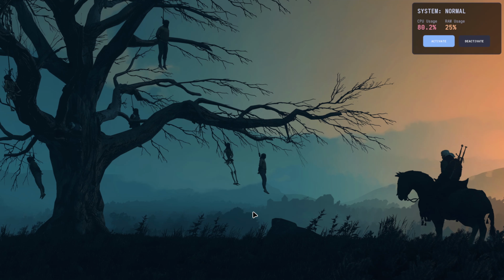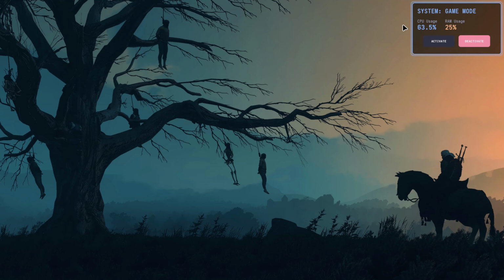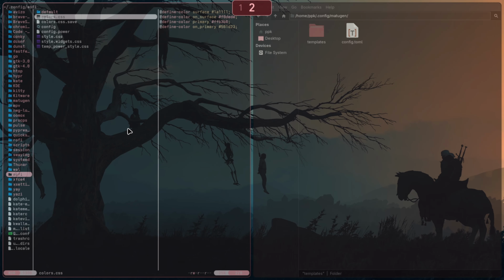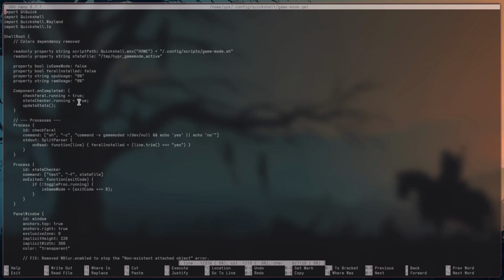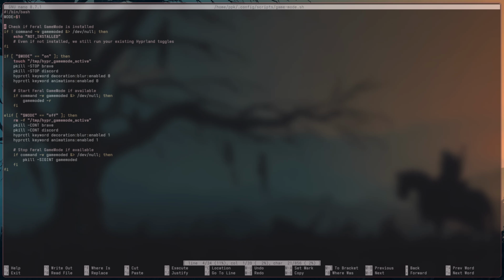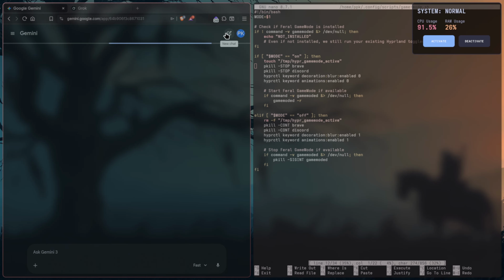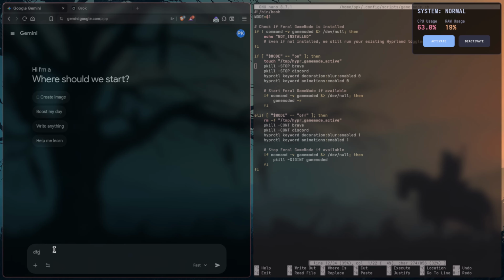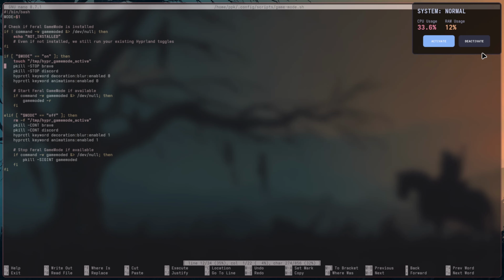My Custom Hyprland GameMode OSD Reveal ✨ | Arch Hyprland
Master your Linux gaming experience with this essential guide to Hyprland OSD and GameMode optimization. 🐧 In this video, we dive deep into the best Hyprland configuration settings to ensure your system is running at peak performance. Learn how to toggle GameMode effectively, customize your on-screen display (OSD), and eliminate stuttering for a smoother workflow and gaming session. Whether you are a Linux enthusiast or a hardcore gamer, these Hyprland tips will transform your setup! 🚀

00:00 Intro
00:57 Gaming OSD

Ferel Game mode program
sudo pacman -S gamemode lib32-gamemode